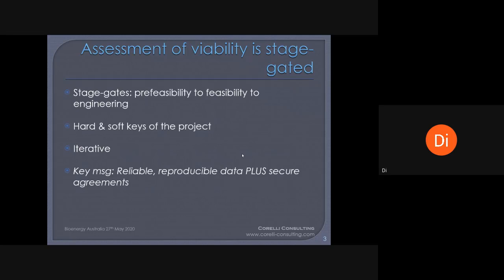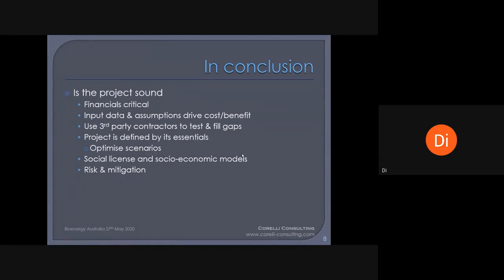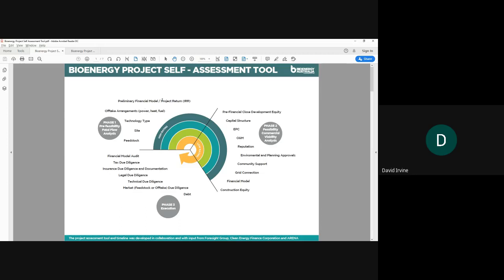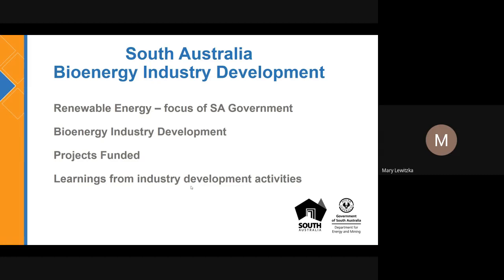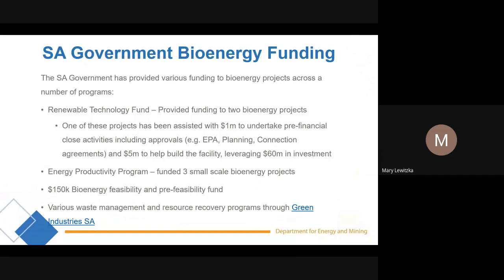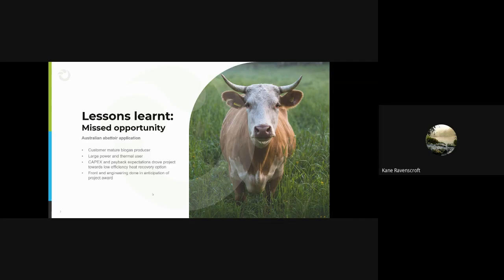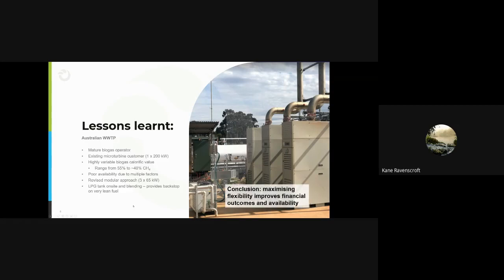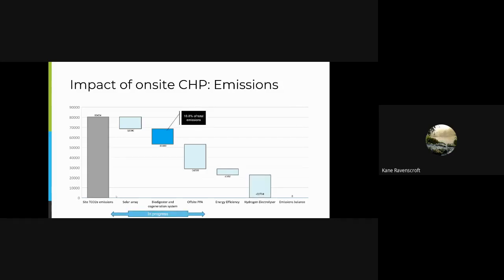Webinar: Bioenergy project viability – What steps do you need to take to cover yourself?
The viability of a business is measured by its long-term survival and its ability to sustain profits over a period of time. If you have a business idea, product or service you would like to deliver to the market, you’ll need to evaluate a number of factors in order to make financially viable decisions.

Bioenergy Australia has invited a range of experts, including consultants, investors, Government and business representatives, to provide some tips to ensure you start off your project on the right foot.